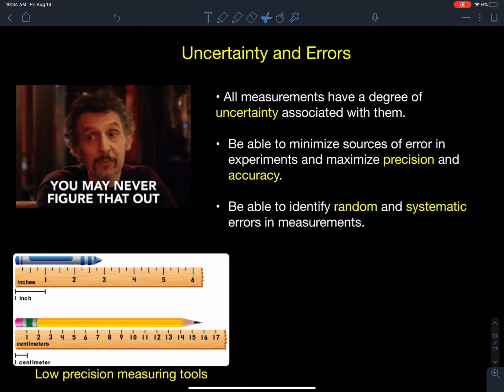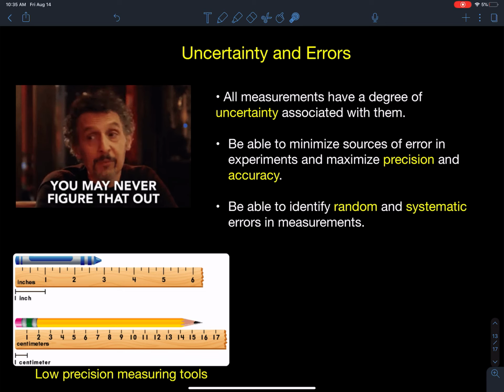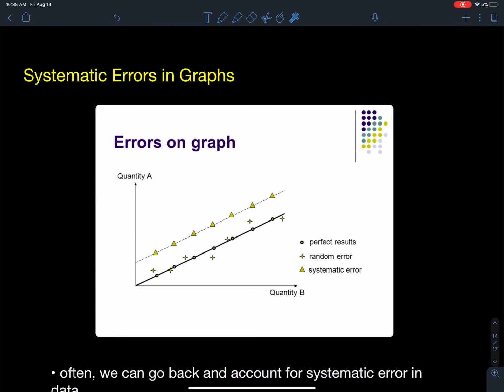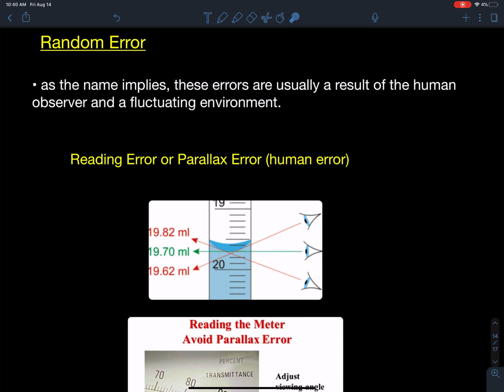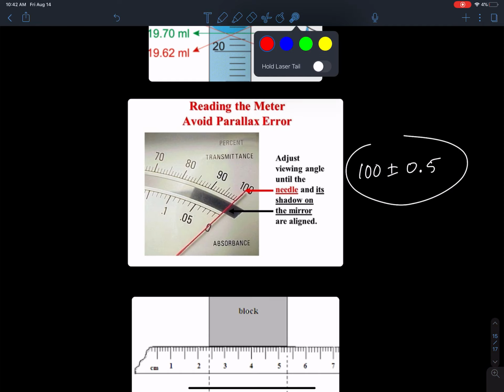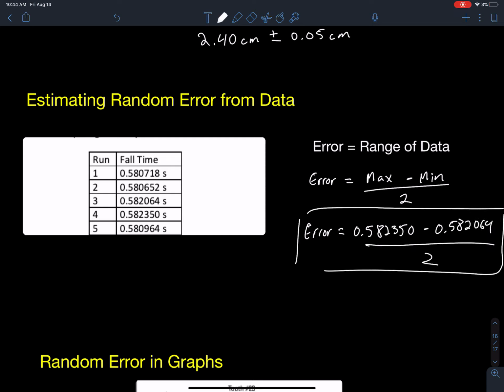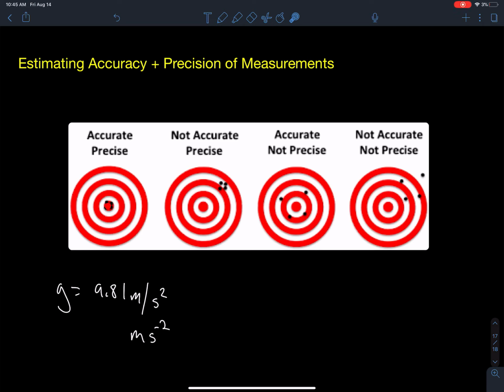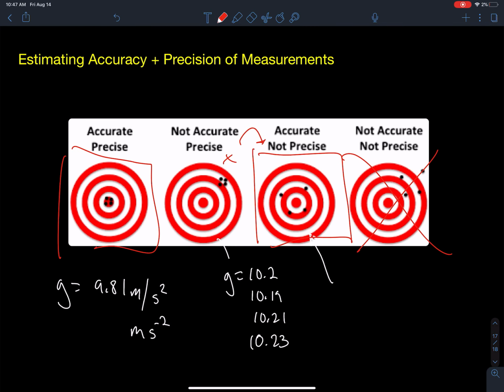IB Physics - Intro to Uncertainties